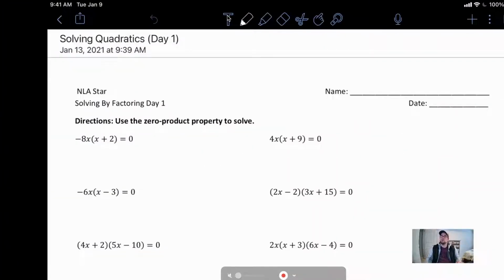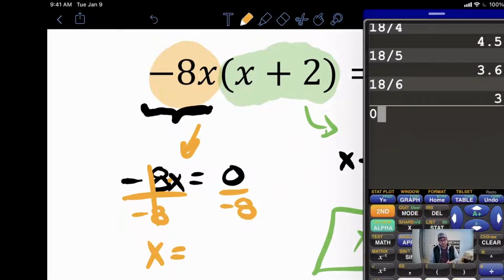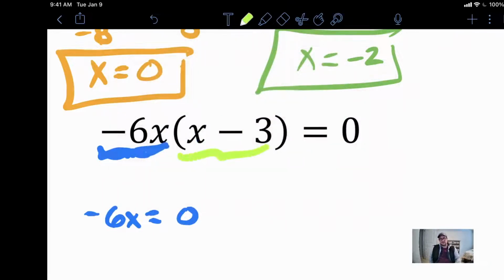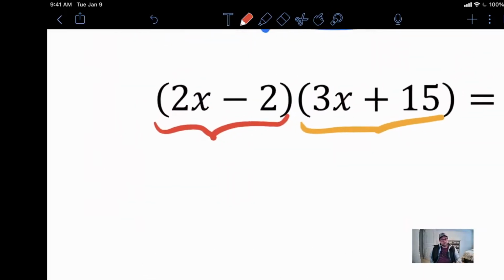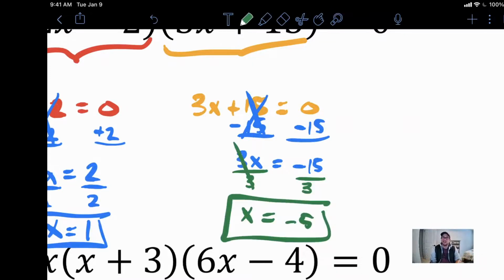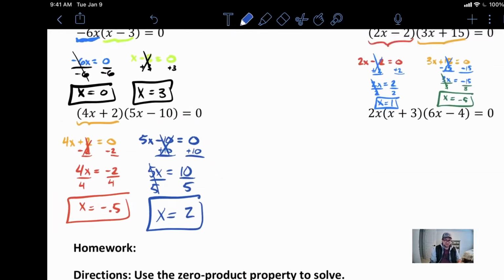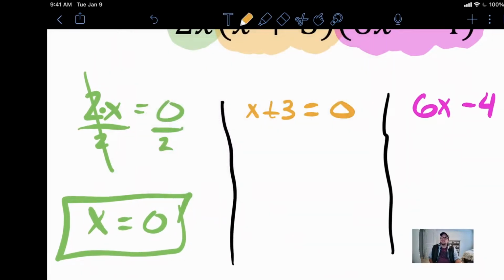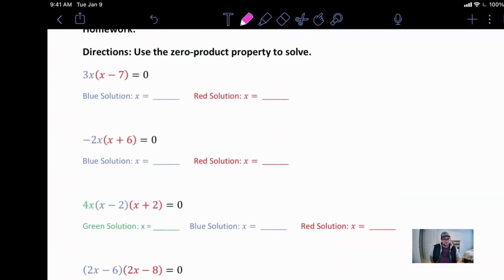STAR Solving Quads Day 1